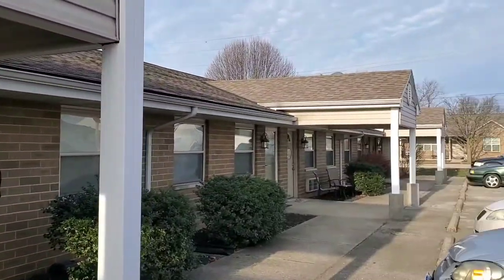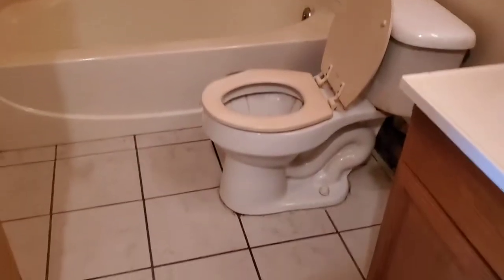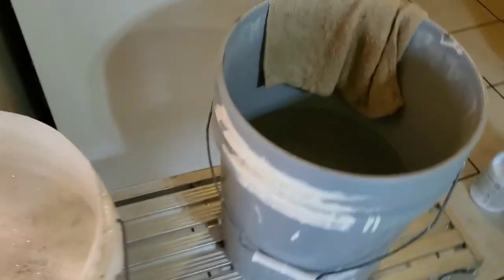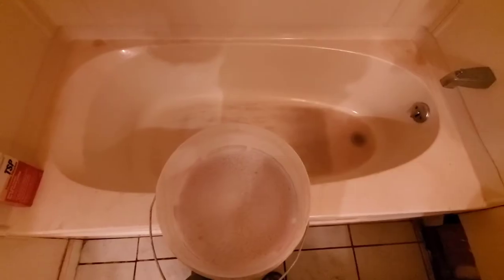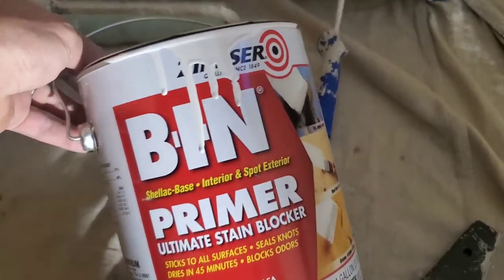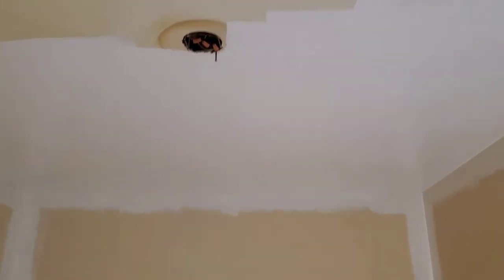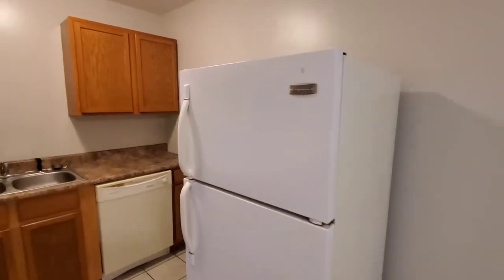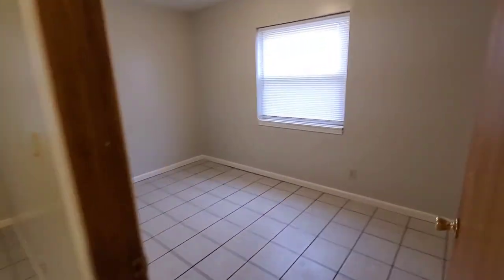Restoring your Rental Property from Cigarette Smoke / Nicotine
Links below for products used in this video.
Zinzer BIN Primer
Libman Sponge Mop
Dawn Soap

If you are in the real estate investing business long enough, you will likely encounter a smoker damaged house or apartment that not only looks bad but stinks .  I have got some good deals by buying houses like this because most people don't know how to get them back in shape.  I call smoke and pet odors "the smell of money" because I can usually buy them cheap.

 In this video, I will show you tips and tricks for restoring your rental property from years of heavy cigarette smoke and nicotine build-up.  These steps will cover the nicotine stains and remove the smell of cigarette smoke in the house.  The steps are:
1) Clean the walls, ceilings, trim, etc. with TSP or Trisodium Phosphate
2) Prime the walls, ceilings and baseboards with a shellac based primer.  I use Zinsser BIN primers.
3) Apply your favorite paints.

If you have carpet in your apartment, you will most likely need to remove it.  If there is a wood subfloor, I would prime it as well.  This is also a good process if pet urine has soaked into the subfloor.